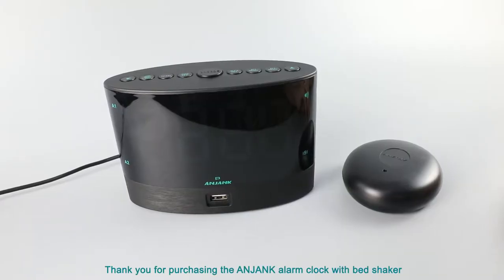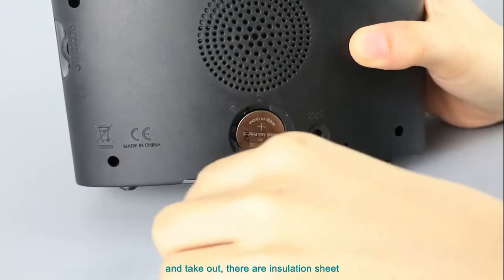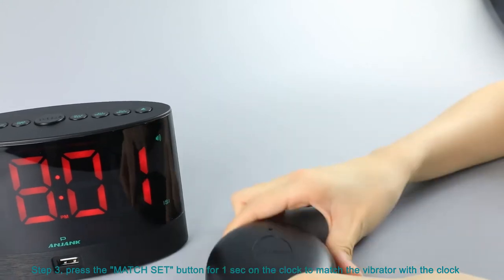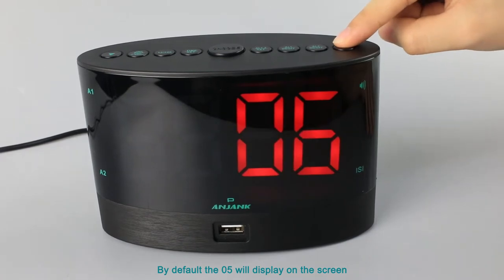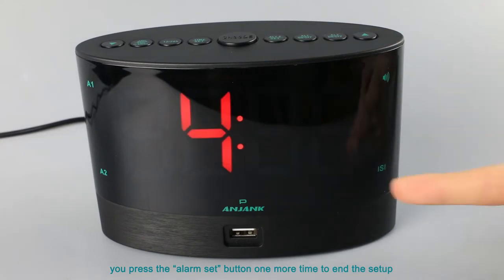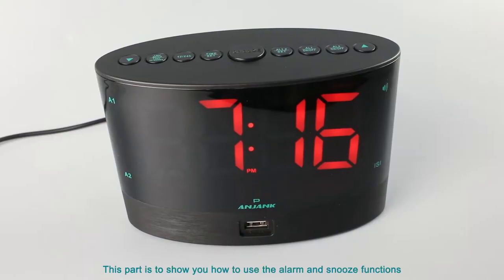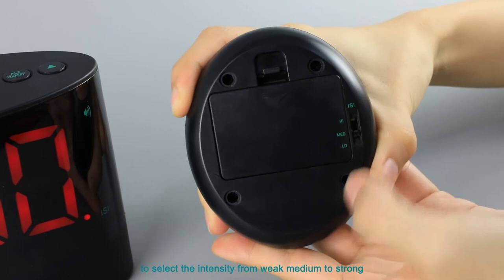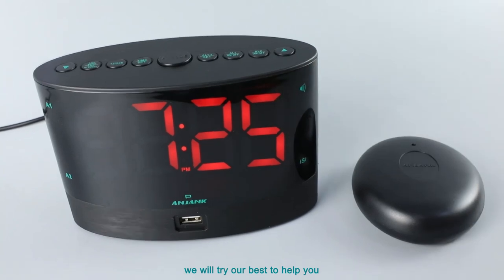New video for ANJANk AC189 alarm clock with wireless bed shaker